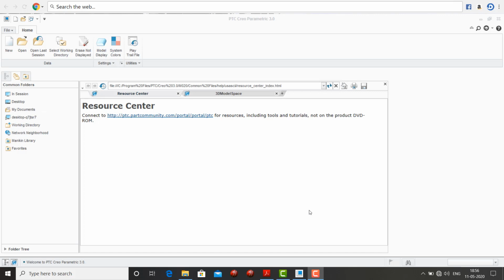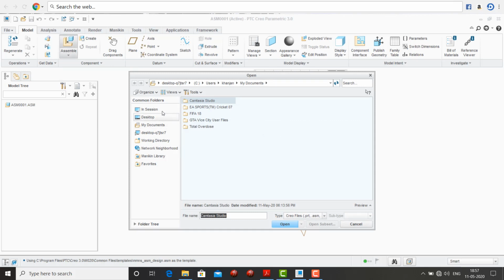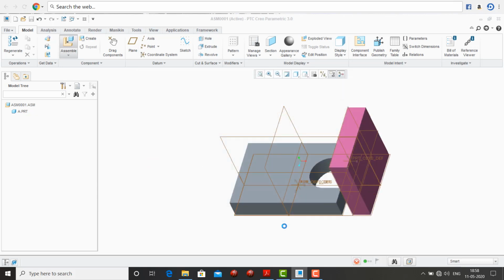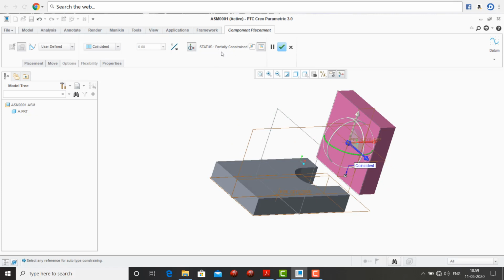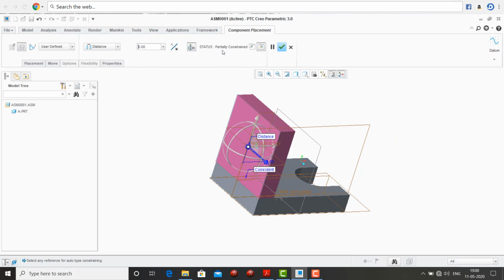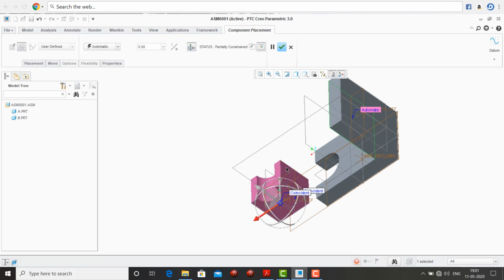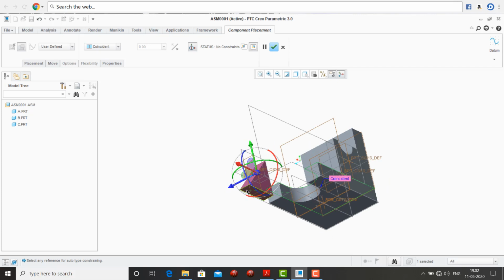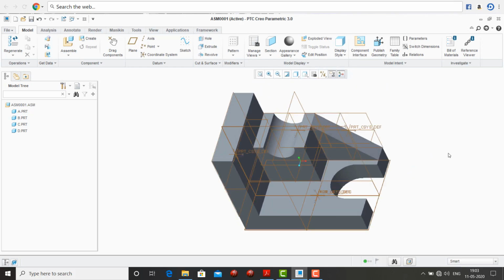3D PARAMETRIC ASSEMBLY MODELING USING PRO-E (CREO) PART-II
CAMPUTER AIDED DESIGNING